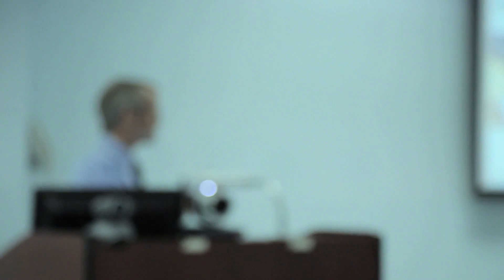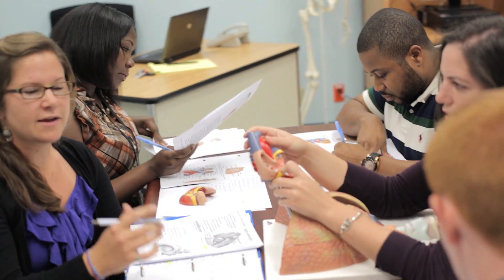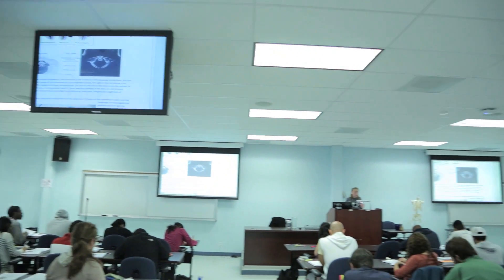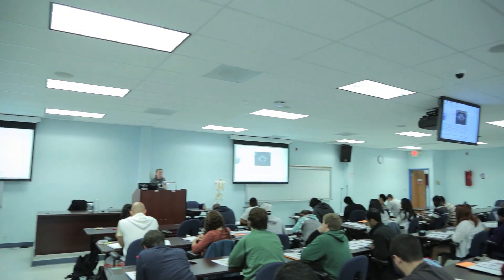How the MERP Curriculum prepares students for Ross and AUC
MERP encourages everyday learning and prepares students for a future rigorous medical school curriculum at Ross or the American University of the Caribbean upon successfully completing the program.

Our students have the benefit of participating in a curriculum designed specifically to help prepare them for medical school which focuses on four foundational science courses—Anatomy/Histology, Physiology /Biophysics, Microbiology/ Immunology and Biochemistry/ Molecular Biology. Assessments are provided in the form of weekly quizzes which enhance the retention of complex material and three high stakes exams.

Quizzes are followed by immediate feedback and discussion to maximize student self-evaluation process. Additionally students participate in integrated clinical cases related to the course material in a team-based learning format.